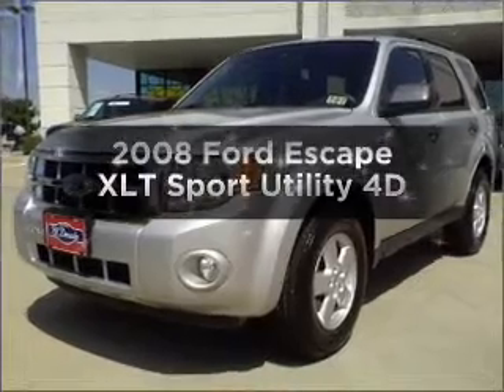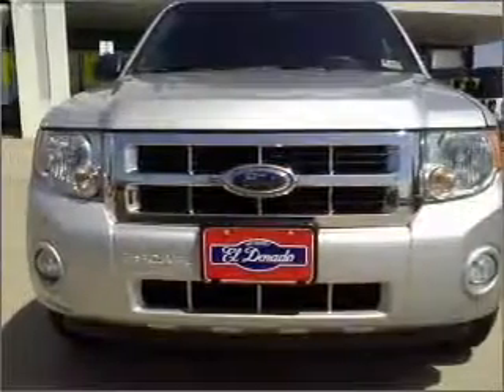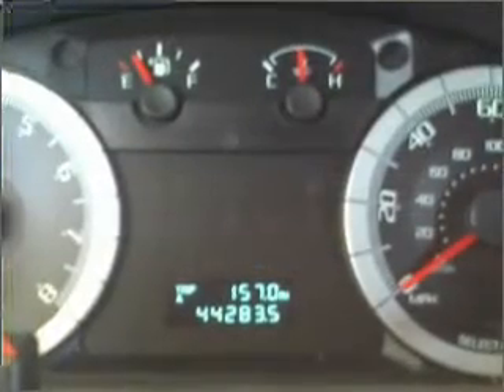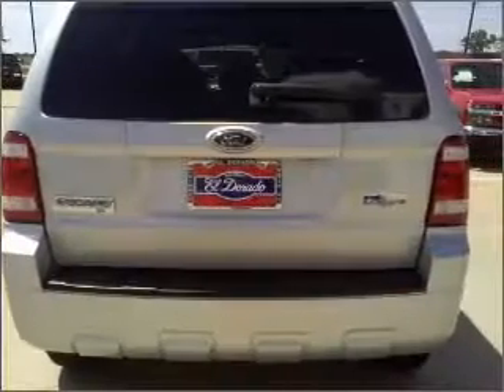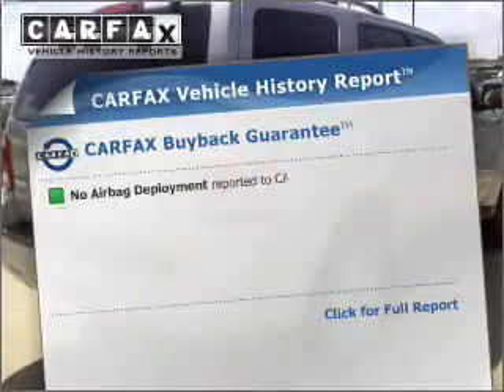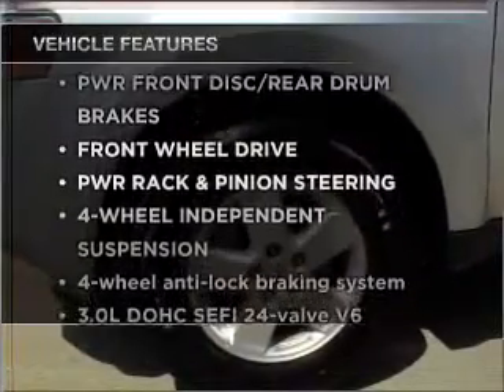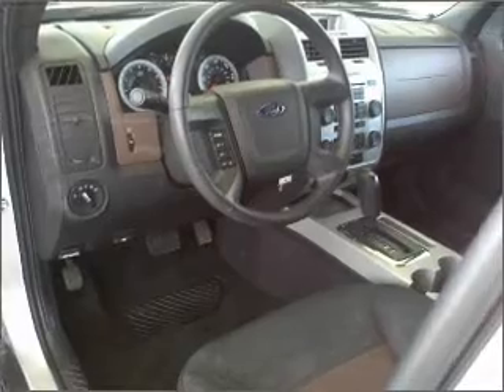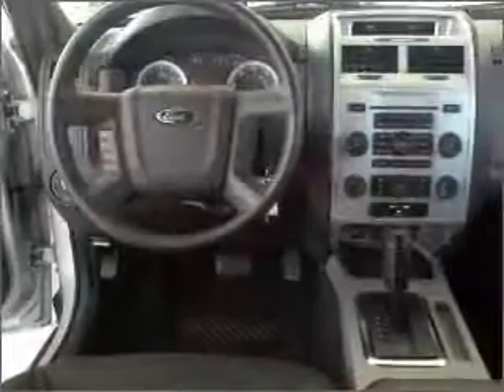2008 Ford Escape - McKinney TX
Year: 2008
Make: Ford
Model: Escape
Trim: XLT Sport Utility 4D
Engine: 4 cylinder 2.3 liter
Transmission:
Color: Silver
Mileage: 44277
Address:
2200 North Central Expressway